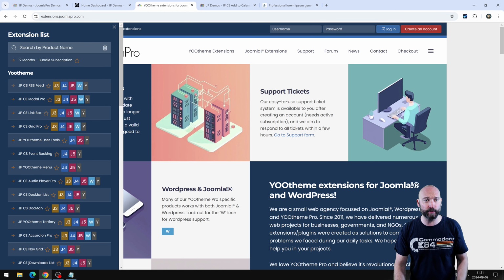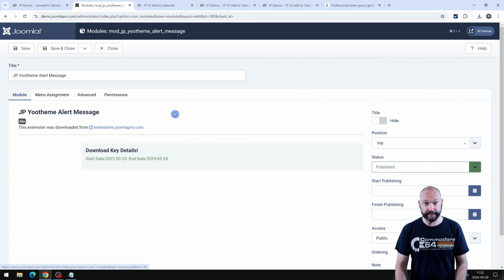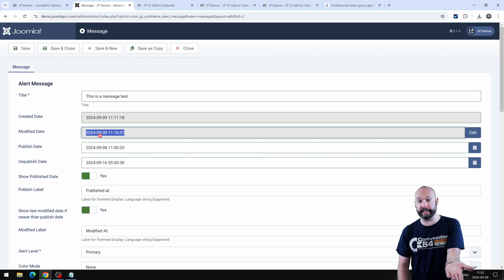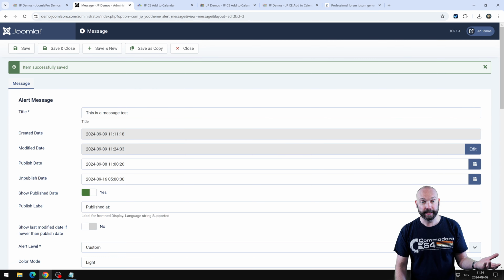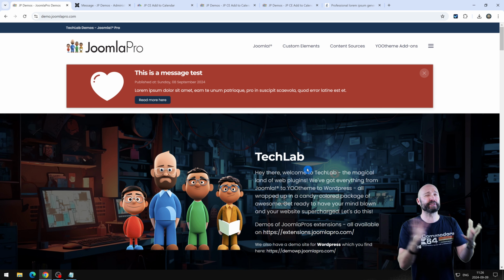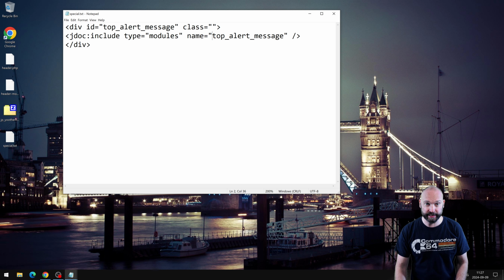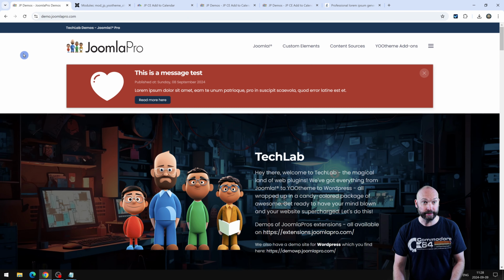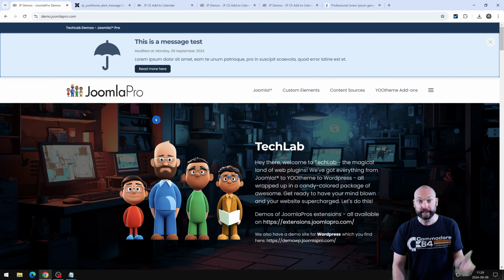Global Alert Messages - YOOtheme Pro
Elevate your Joomla site with the JP YOOtheme Alert Message, a versatile and powerful extension designed specifically for YOOtheme Page Builder. This component allows you to display important alerts and messages prominently at the top of your website, ensuring that your visitors never miss crucial information.

Seamless Integration with YOOtheme Page Builder: Tailored for YOOtheme Pro, this plugin blends perfectly with your site’s design, offering a cohesive and stylish way to communicate important messages.

Flexible Date Controls: Easily manage when your alerts appear with comprehensive date settings, including options for created date, publish date, unpublish date, and modified date. You’re in control of the entire lifecycle of your messages.

Cookie-Based Display Management: Customize how often your visitors see the alert with advanced cookie settings, ensuring your messages are shown just the right number of times.

Enhanced Design Options: Benefit from YOOtheme’s extensive style settings to make your alerts visually appealing and consistent with the rest of your site.

SVG Symbol Library: Choose from a variety of SVG symbols to enhance your alerts, making them not just informative but also visually engaging.

Ideal Use Cases:
Whether you're running a community site, a public sector portal, or any website that needs to relay urgent information, JP YOOtheme Alert Message is your go-to solution. Perfect for announcing system outages, extreme weather alerts, or even spreading holiday cheer with a festive greeting.